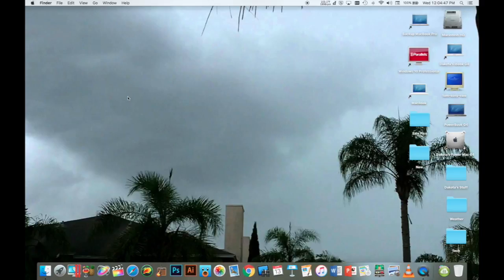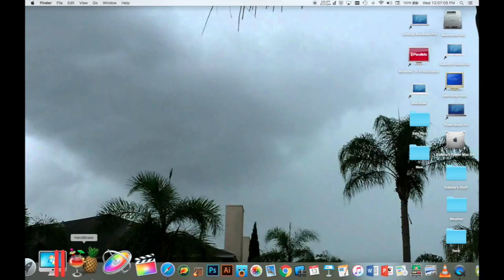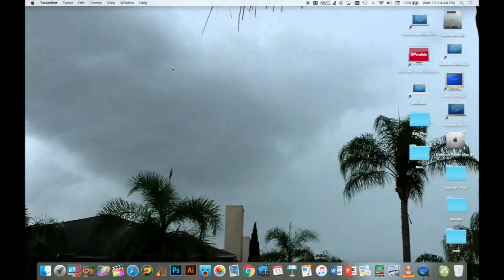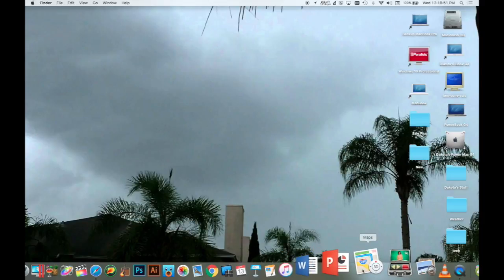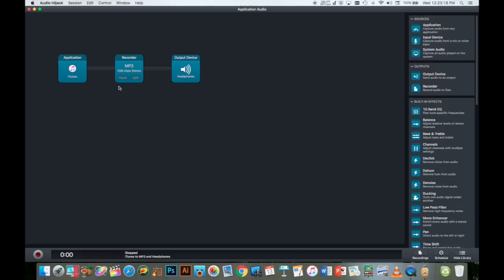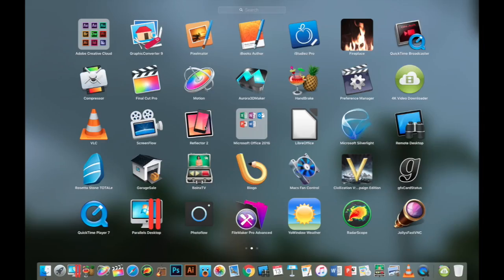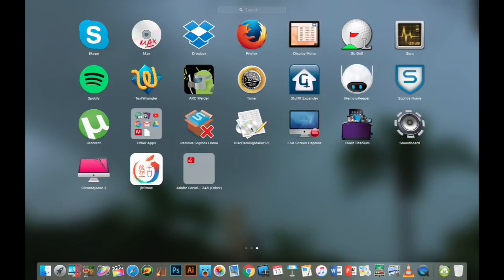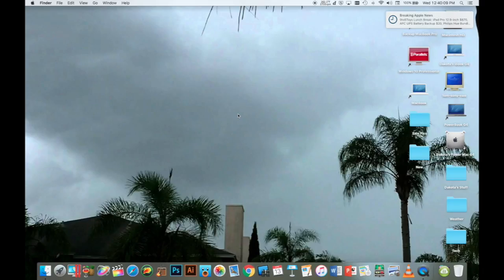Tech Tuesday's: What's On My Mac?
For this week's installment of Tech Tuesday's, Dakota from The Techies World follows up on his "What's on My iPad" video, and shares what apps he has on his MacBook Pro!